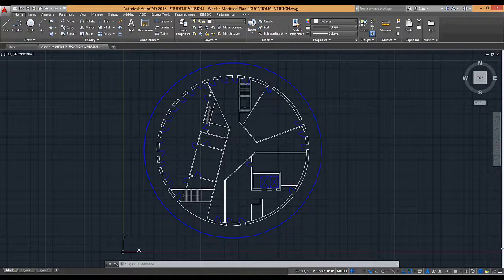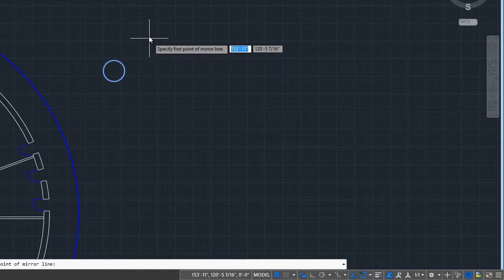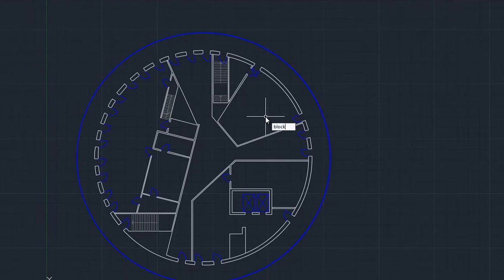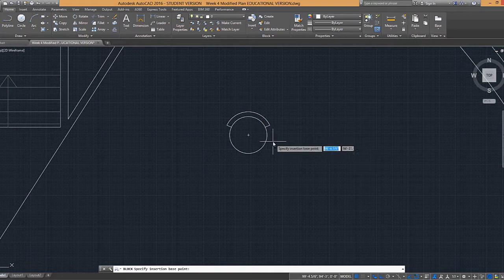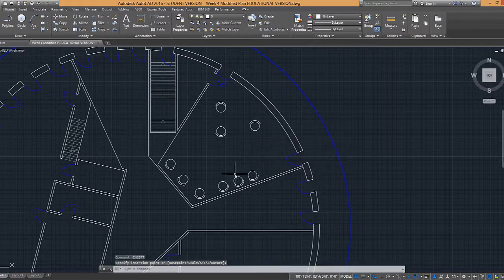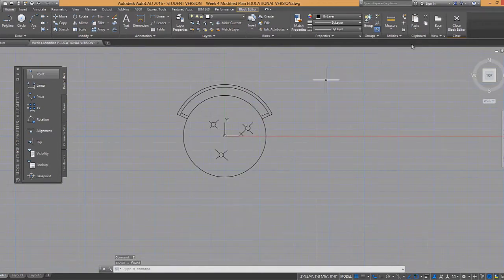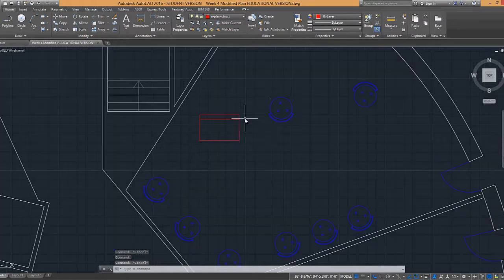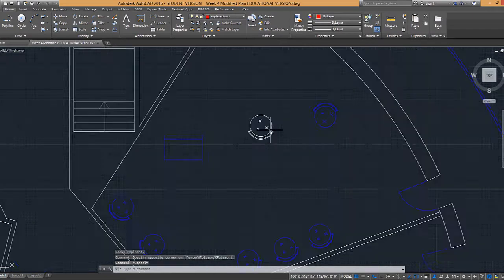27. LAYISO Mirror and BLOCKS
27. LAYISO Mirror and BLOCKS